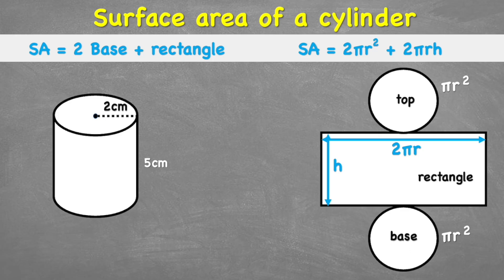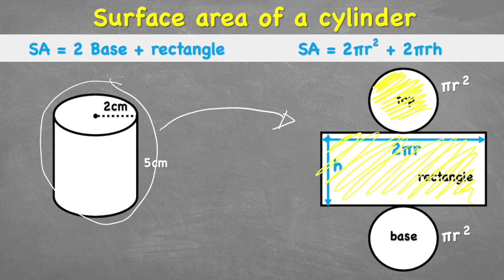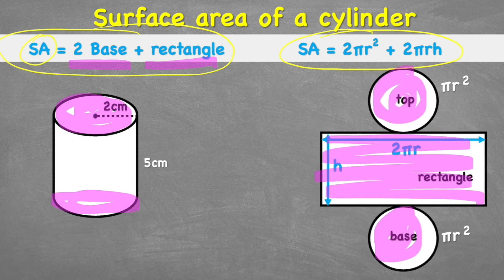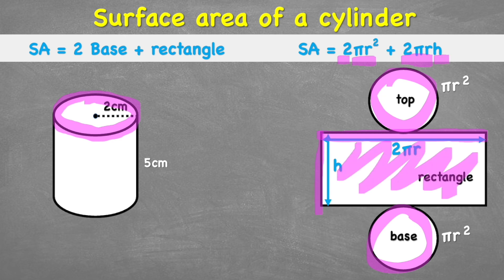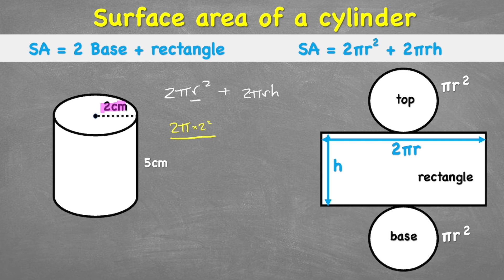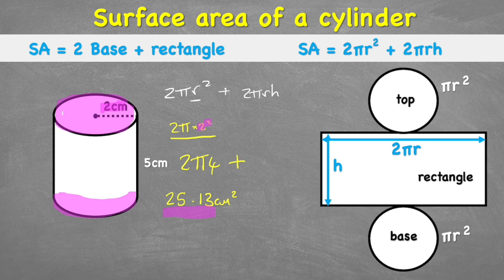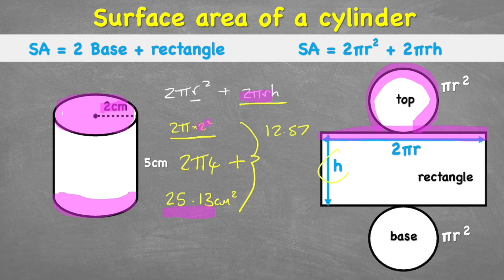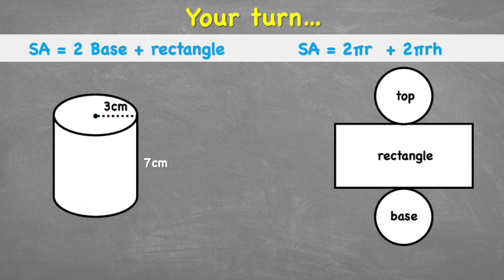Surface Area of a Cylinder | Year 7 Maths Lesson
In this Maths lesson we will explore how to calculate the surface area of a cylinder. This is a typical KS3 Maths lesson topic and is the next step after finding the surface area of rectangular and triangular prisms.

Hopefully this lesson is helpful for you